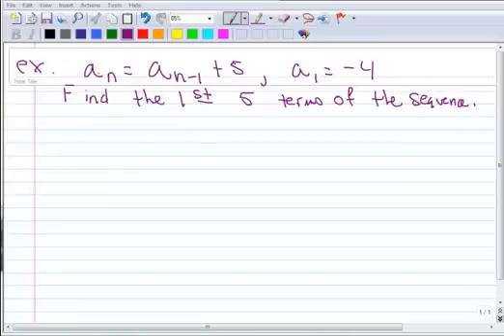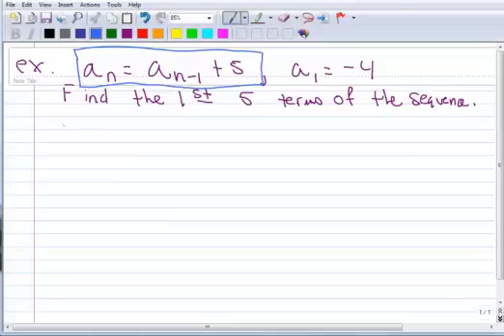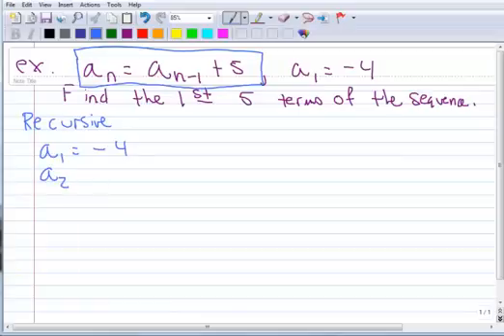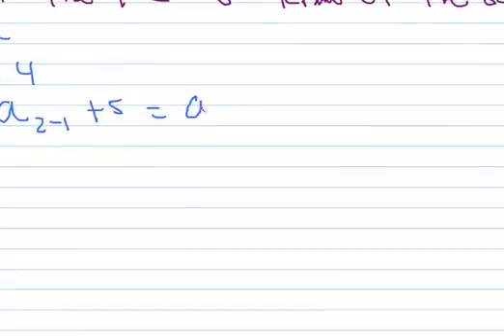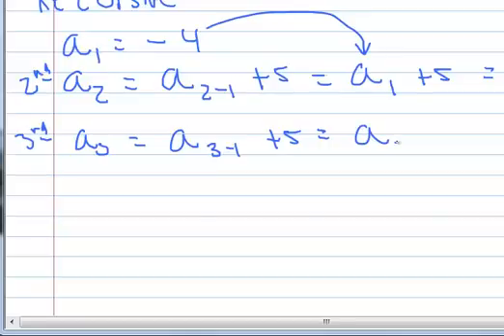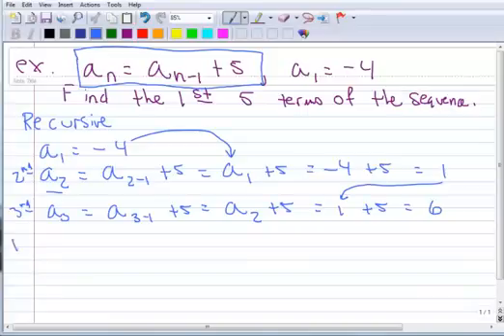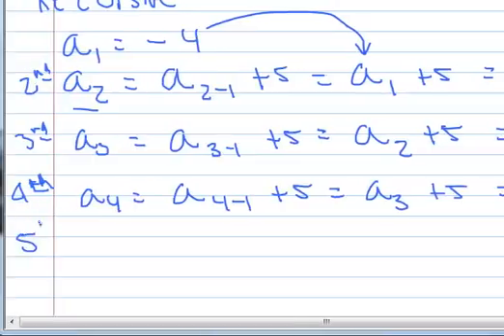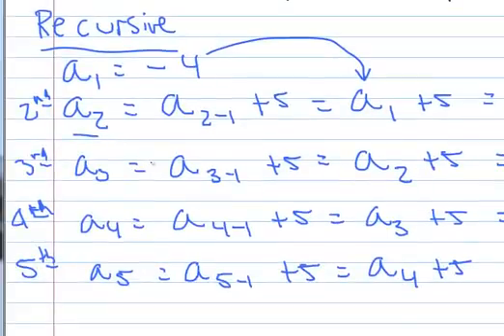8.1 Finding terms of a recursive sequence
Using a recursive formula to find terms in the sequence.